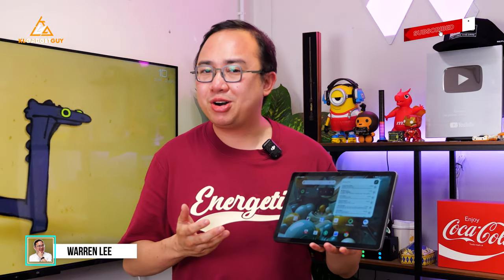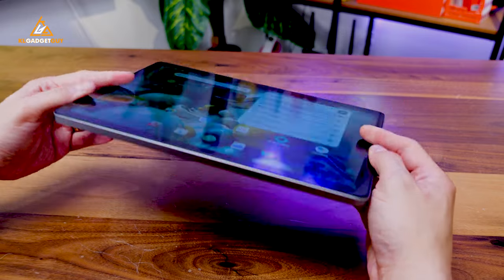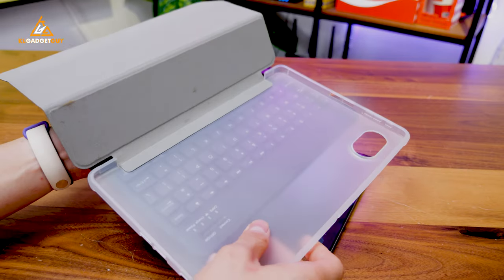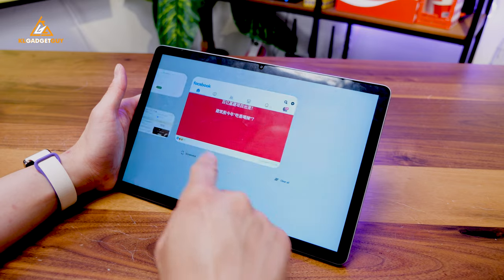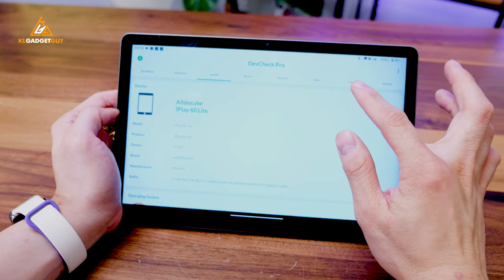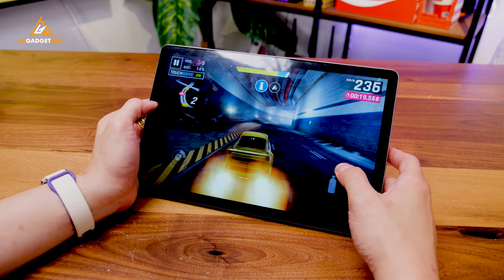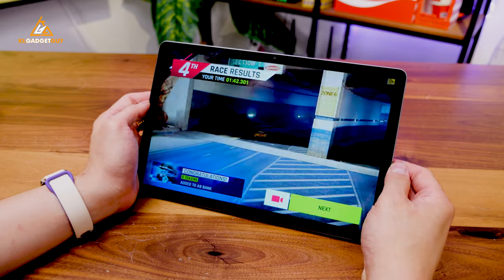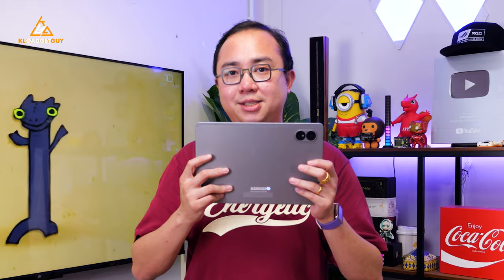Alldocube iPlay 60 Lite: Best $100 Android 14 Tablet?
Here's the full review of the Alldocube iPlay 60 Lite, a budget 11-inch tablet from Alldocube that runs Android 14 out of the box and comes with a decent processor that can do lightweight gaming.